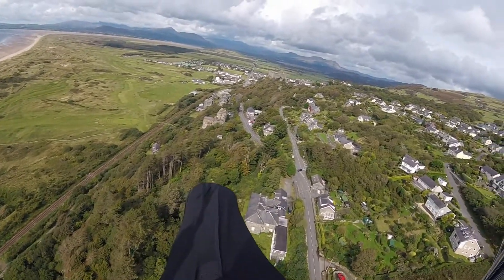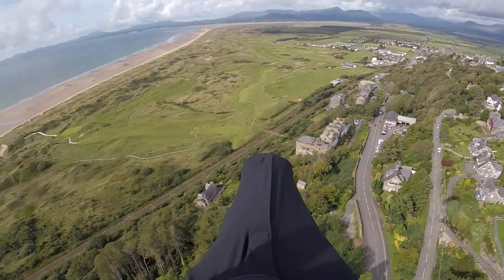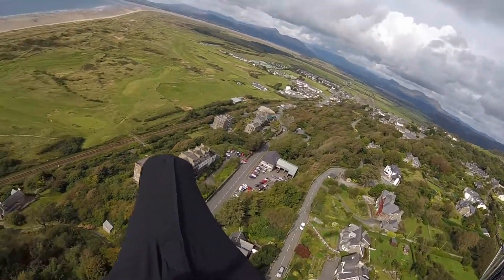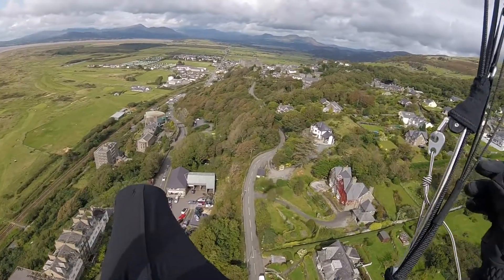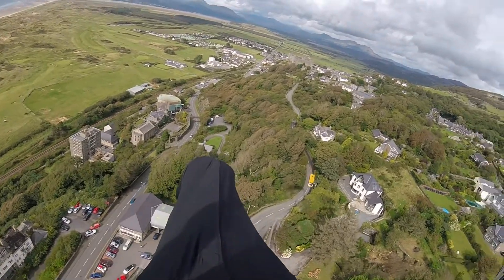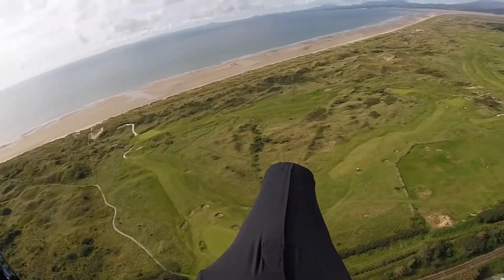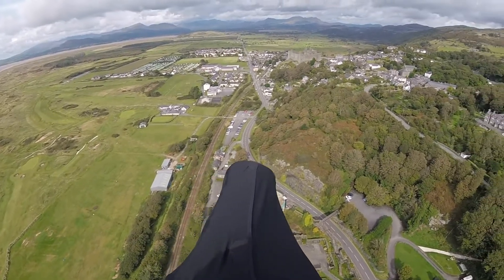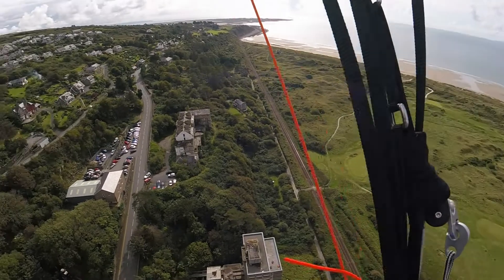Approaching Harlech Castle on a Paraglider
Epic views from my Paraglider as I soar along the cliff face of Harlech towards the castle.  Panoramic views of the stunning beach, Snowdonia and the castle.